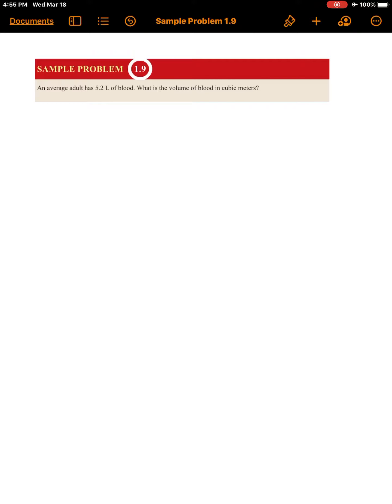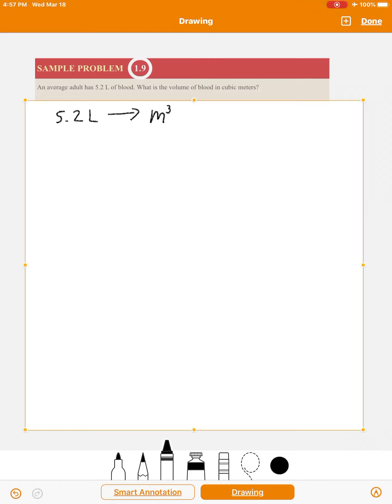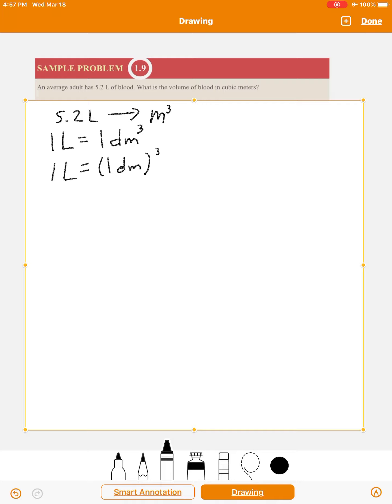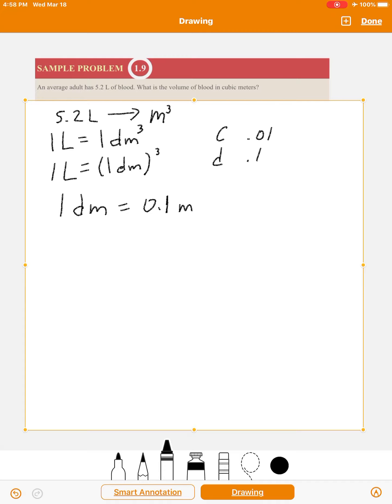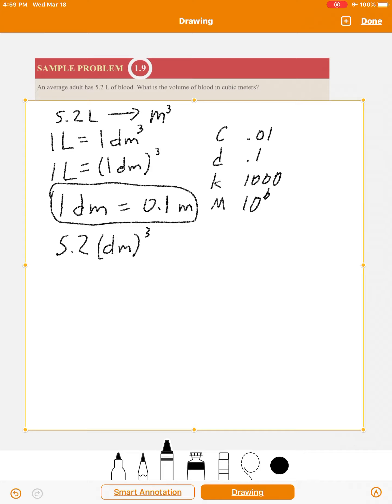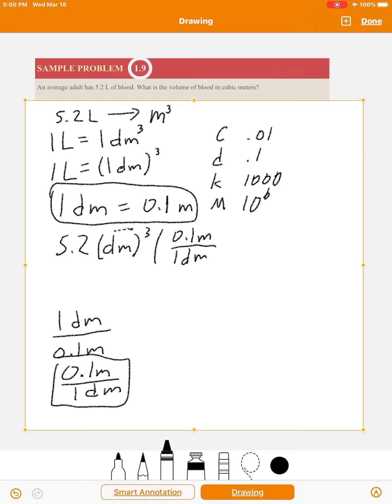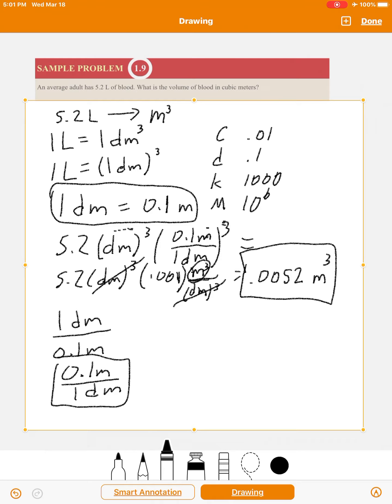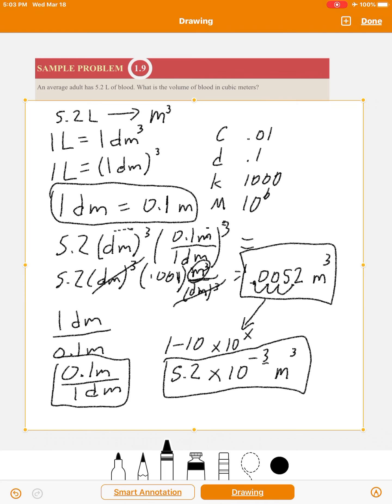eBook Sample Problem 1.9